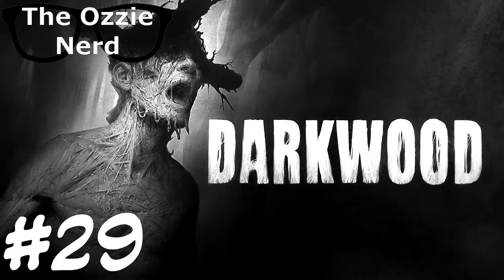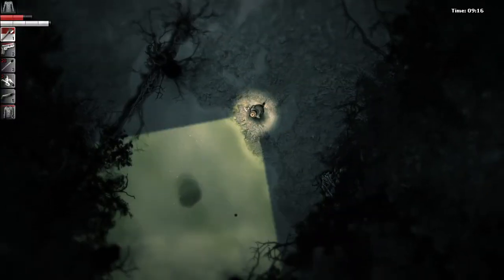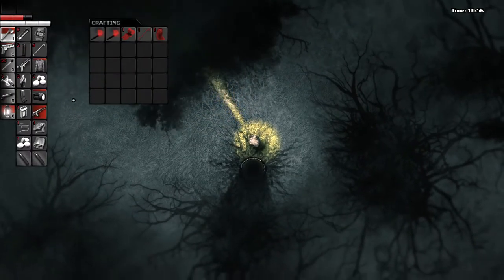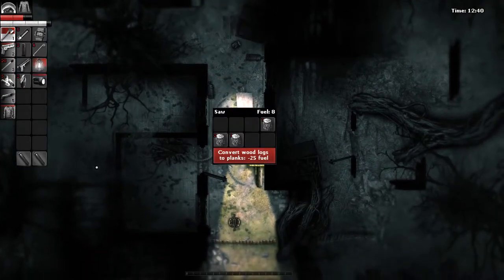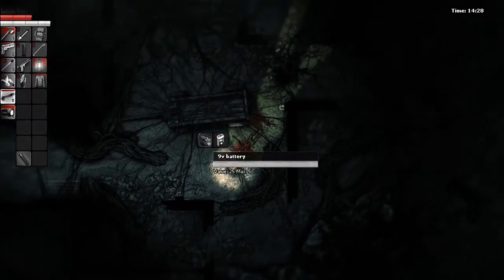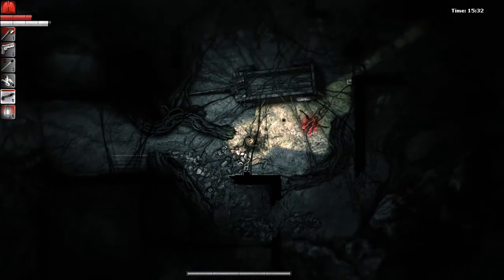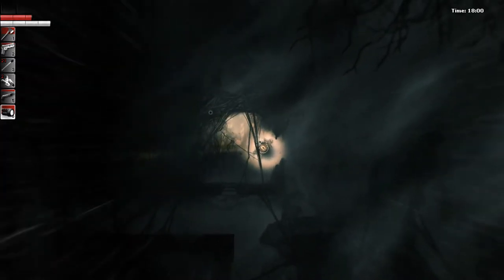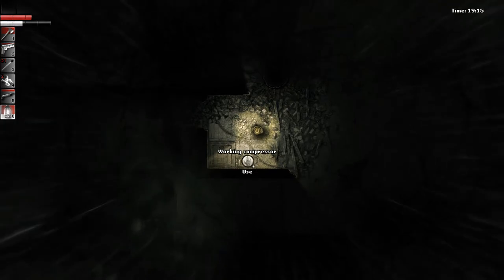SCUBA Diving | Darkwood #29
Who knows what goodies we'll find when we dive into underwater tunnels of unknown length, with a dodgy air tank and no training in SCUBA Diving. It's going to be an adventure.